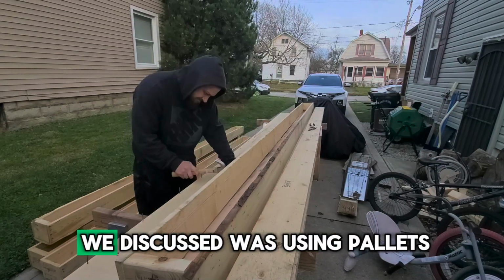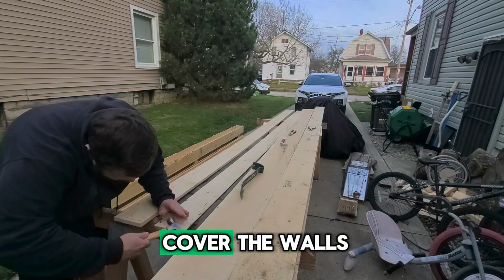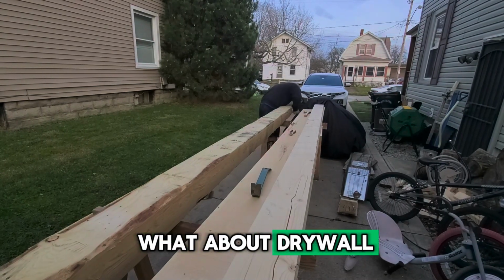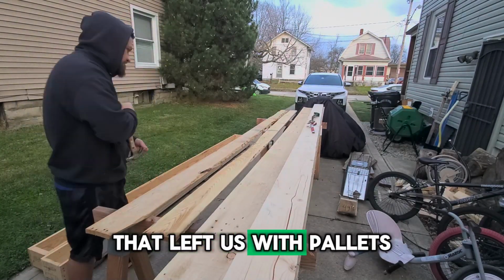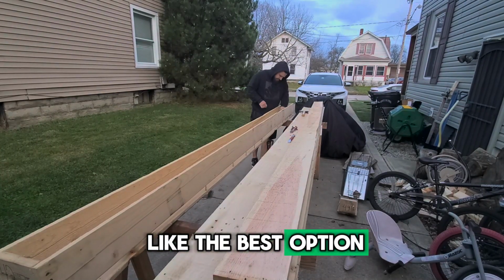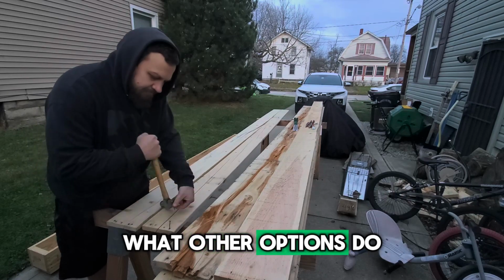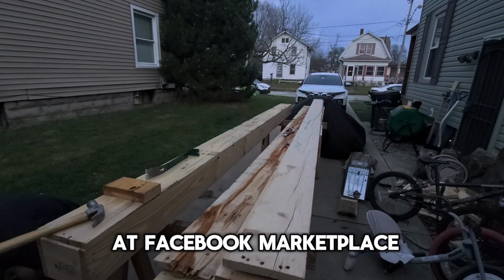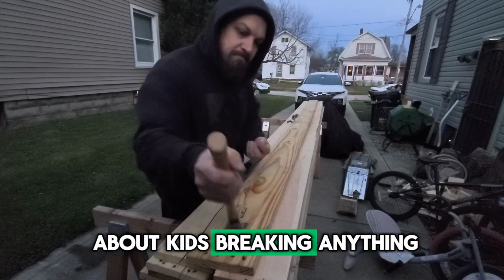Gathering Materials To Upgrade Cabin from Shipping Containers | Ep 3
Join me in Episode 3 as I embark on a hands-on mission to gather the materials we'll need for our cabin's future upgrades. This isn't just any shopping trip; it's a quest to prove that with determination and a keen eye, essential building supplies, in this case old shipping containers, can be secured without spendingafortune.

Explore our unconventional sources to get materials. It's a behind-the-scenes look at the preparation and effort that goes into making our dream cabin a reality, on an extreme budget.

While I can't reveal everything just yet, let's just say that the results might surprise you. So, buckle up and join me on this adventure of smart savings and savvy sourcing for our beloved cabin.